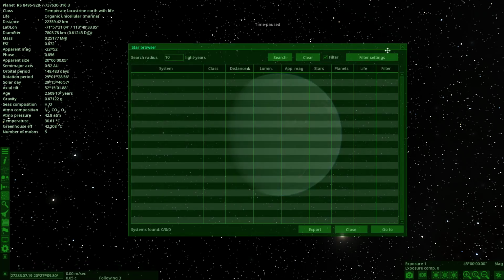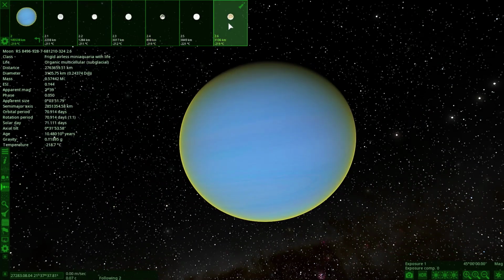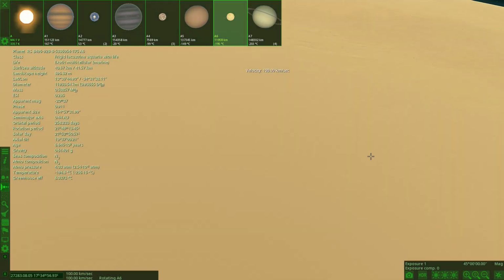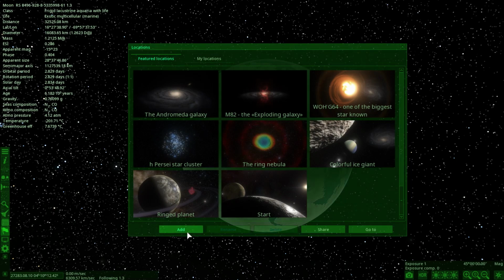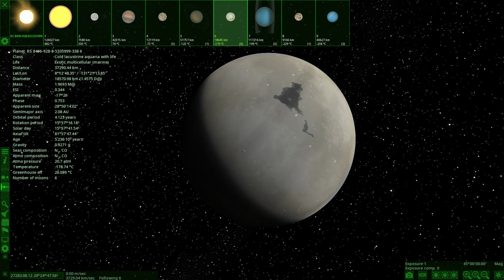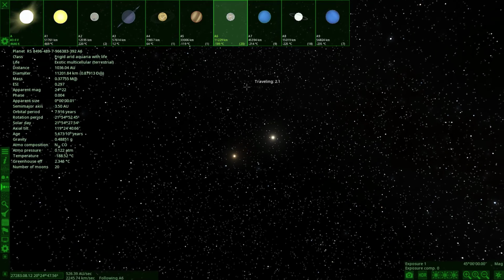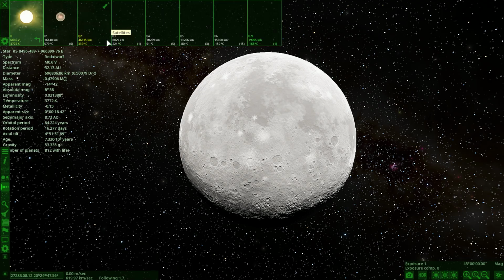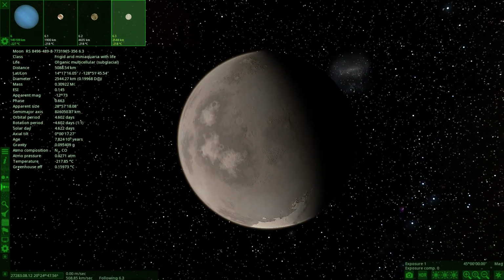Amazing Views! Hunting For Alien Life In Space Engine #5